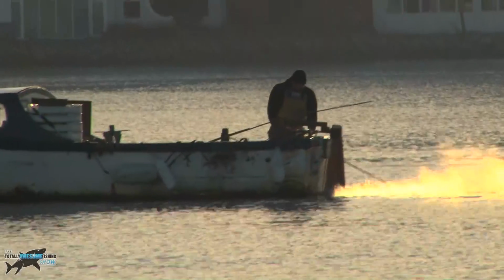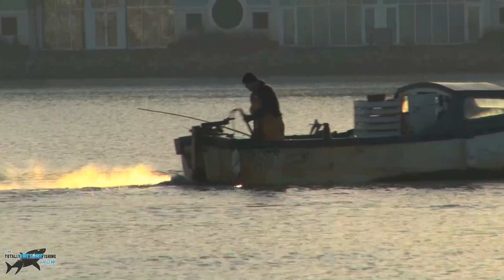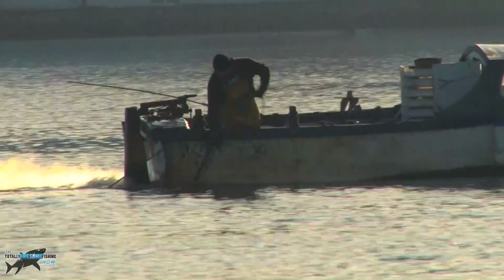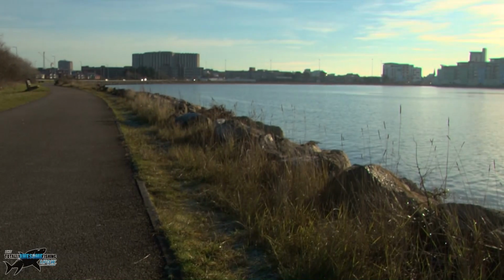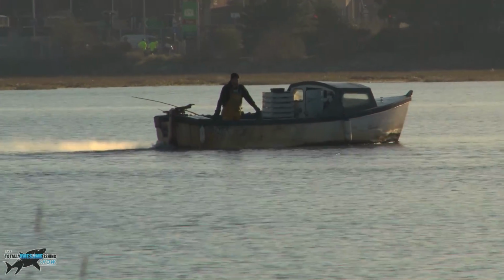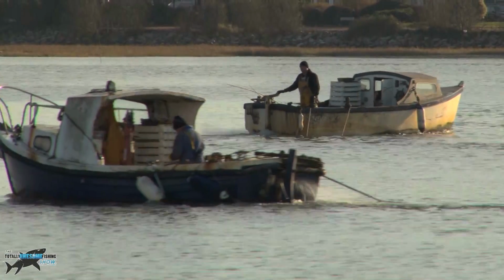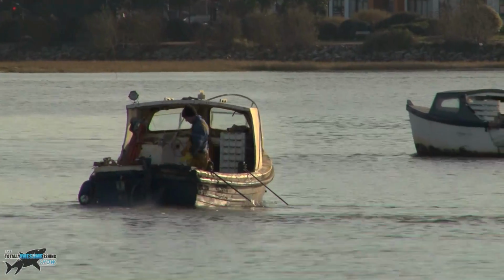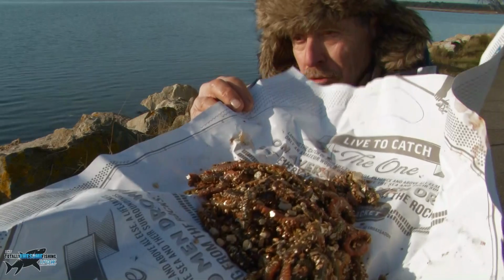Ragworm Dragging - I've never seen this before!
How about getting your bait the "DRAGWORM" way ?? This unusual technique of bait gathering was filmed by Graeme down on the South coast of England where the boat goes round in tiny circles,towing some sort of grappling hook through the mud. Weird or what ??

▬▬▬▬▬▬▬ SOCIAL MEDIA ▬▬▬▬▬▬▬

▬▬▬▬▬▬▬ ABOUT TAFISHING ▬▬▬▬▬▬▬

▬▬▬▬▬▬▬ TAOUTDOORS ▬▬▬▬▬▬▬